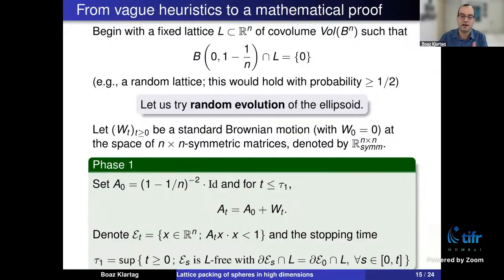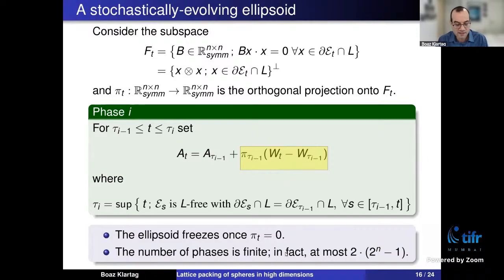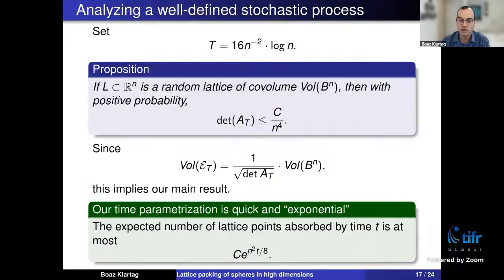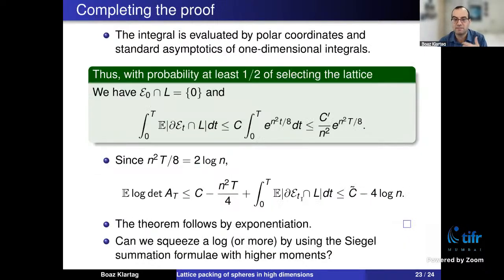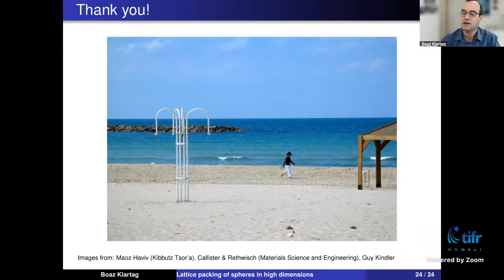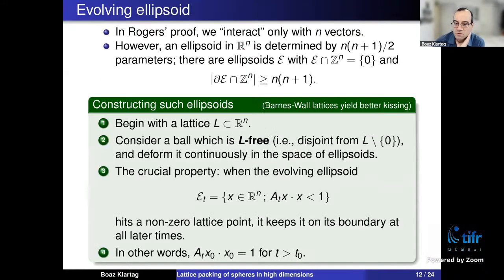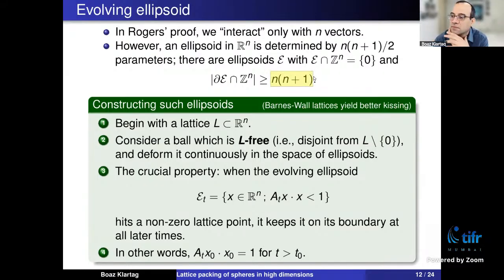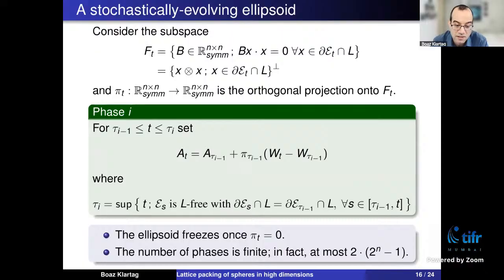Lattice packing of spheres in high dimensions using a stochastically evolving ellipsoid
Instructor  :  Boaz Klartag
Abstract  : We prove that in any dimension n there exists an origin-symmetric ellipsoid of volume cn2 that contains no points of  Zn other than the origin. Here c greater than 0 is a universal constant. Equivalently, there exists a lattice sphere packing in Rn whose density is at least cn2/2n. Previously known constructions of sphere packings in Rn had densities of the order of magnitude of n/2n, up to logarithmic factors. Our proof utilizes a stochastically evolving ellipsoid that accumulates at least cn2
 lattice points on its boundary, while containing no lattice points in its interior except for the origin.